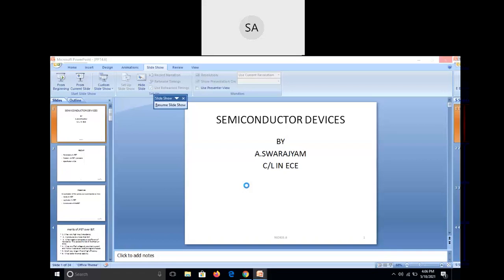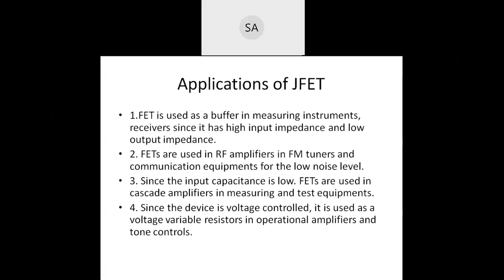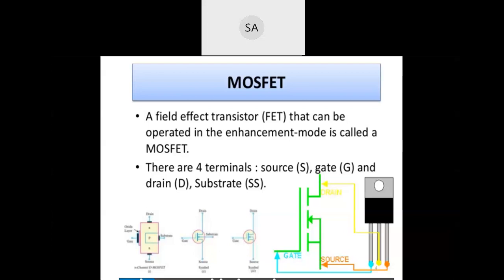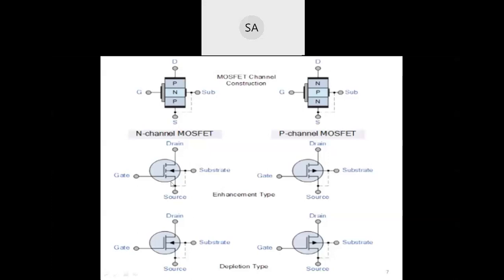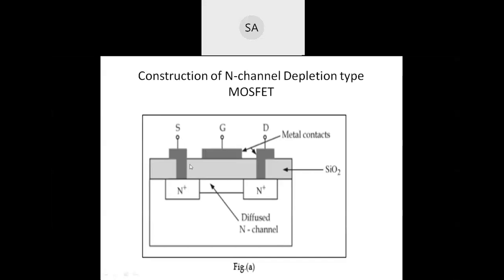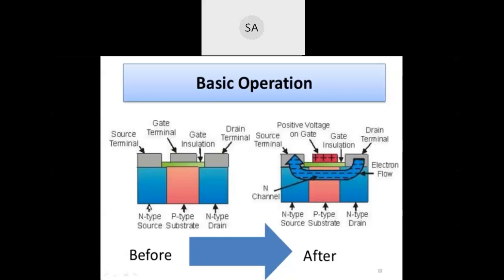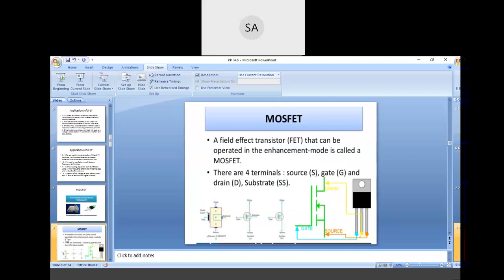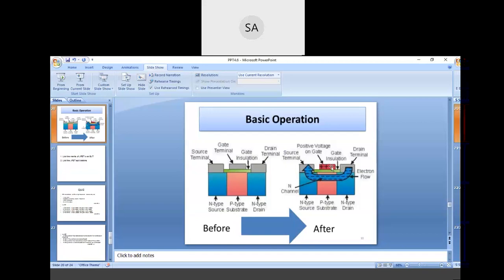SD RECORD 5